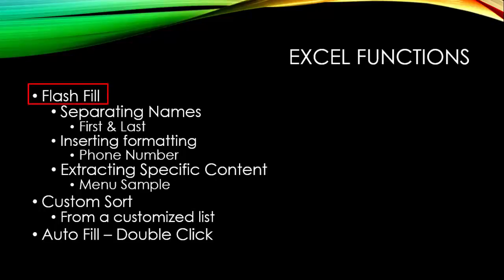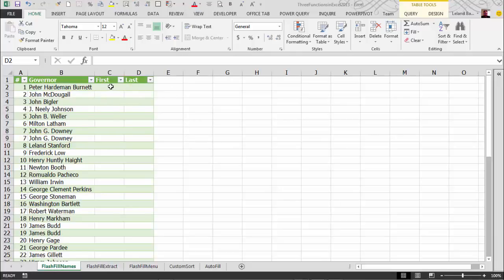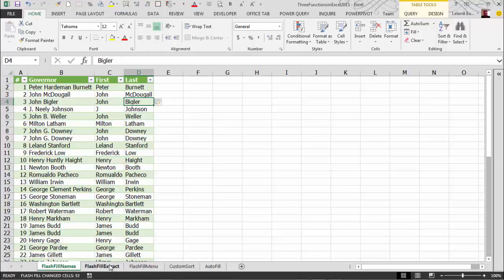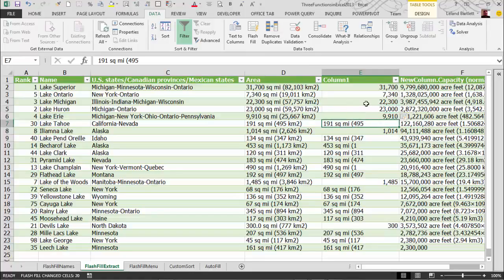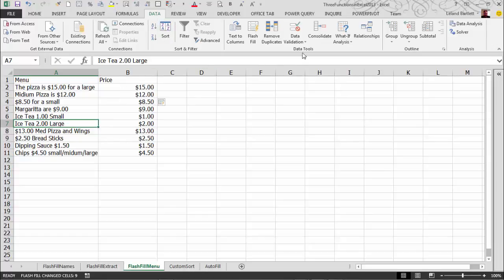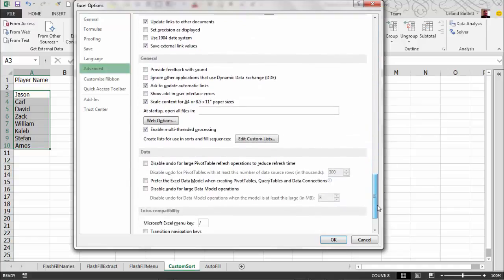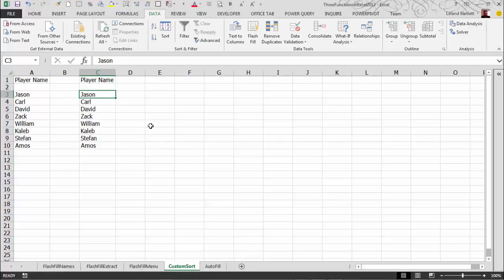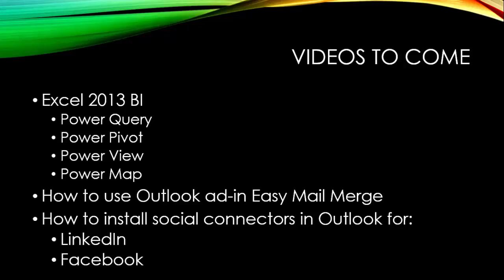Three Handy Excel Functions